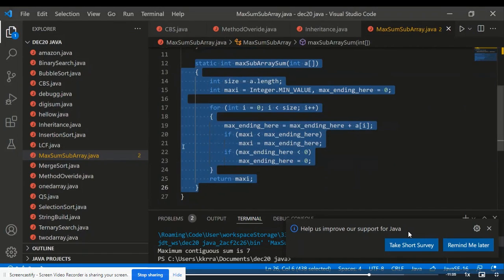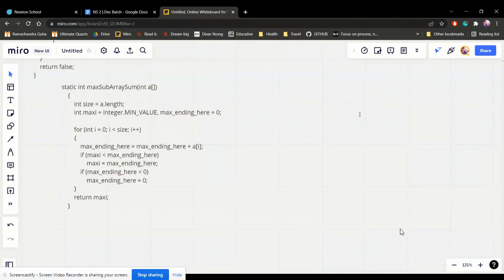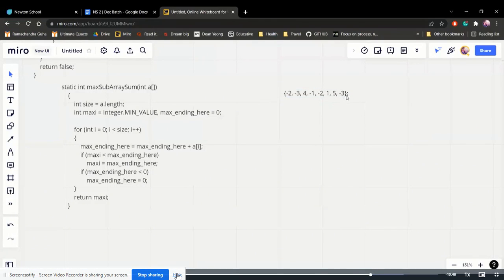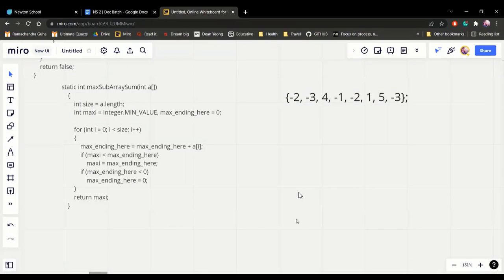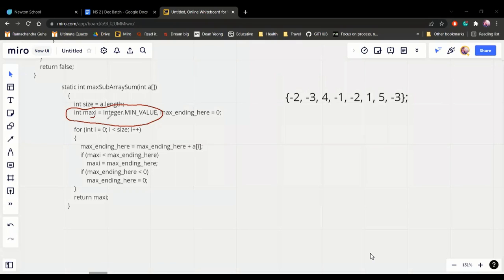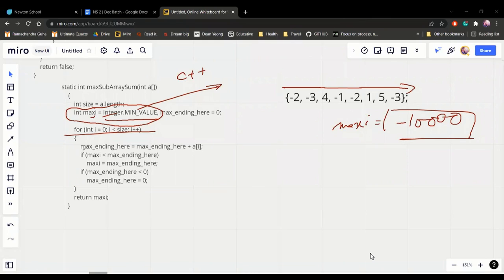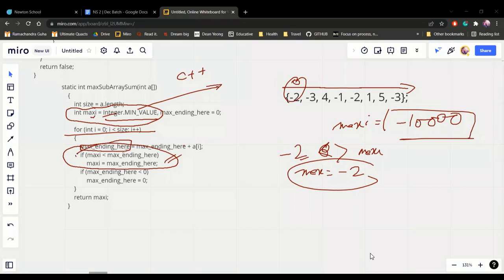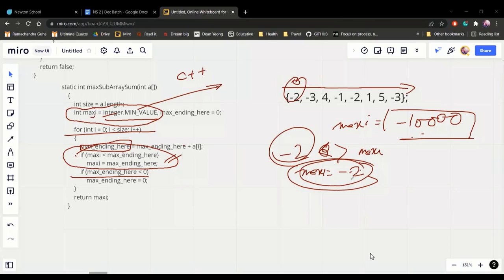How to Find Maxmun Sub Array